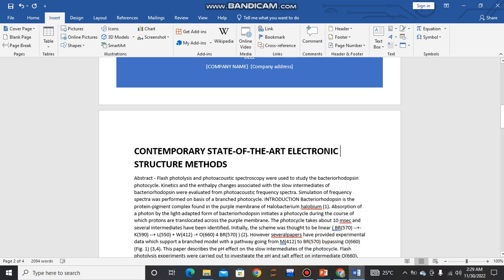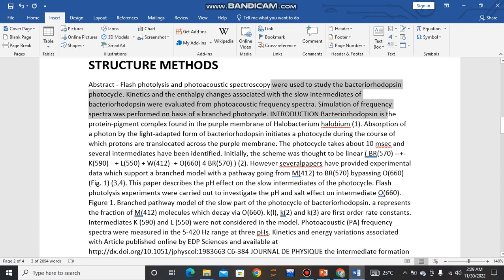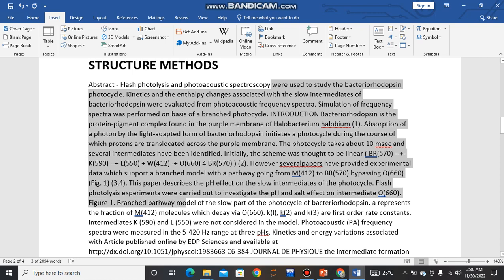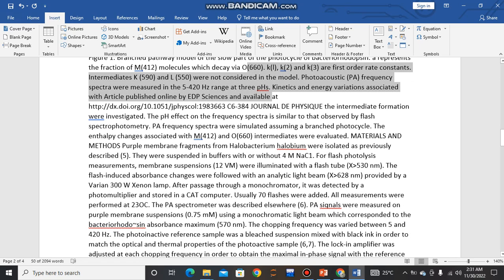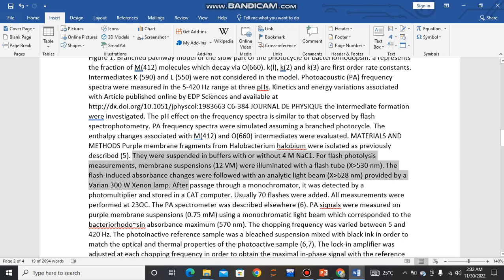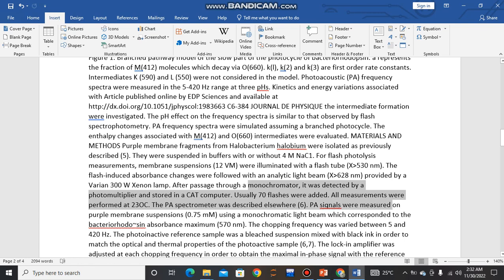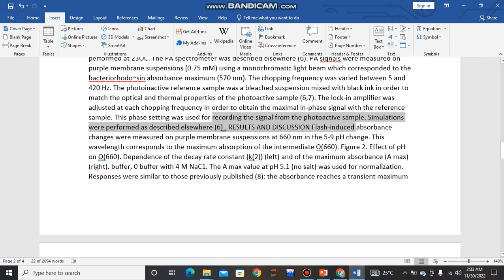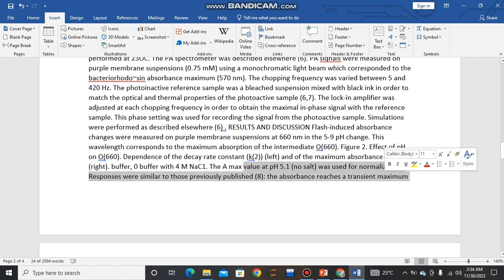Explaining Collision and Fluorescence | S 2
Hi Viewers 🥀

In this Video I am explaining about Collision and Fluorescence in detail🩸

I hope they are all doing Great 💫

I hope you must get the concept from my Videos👅